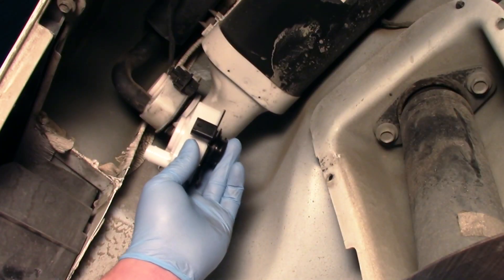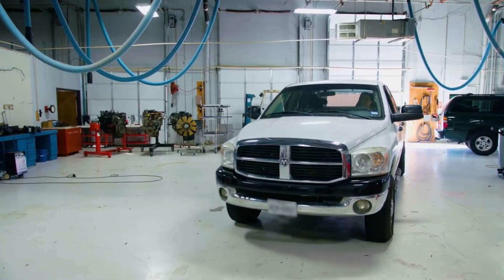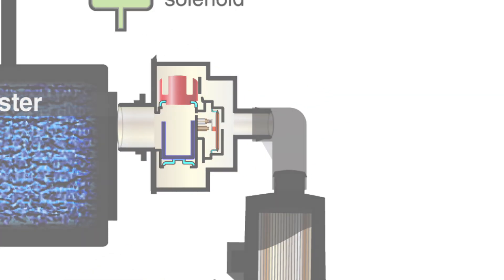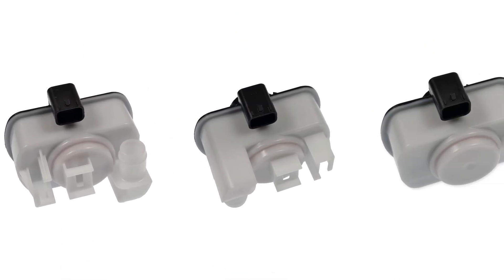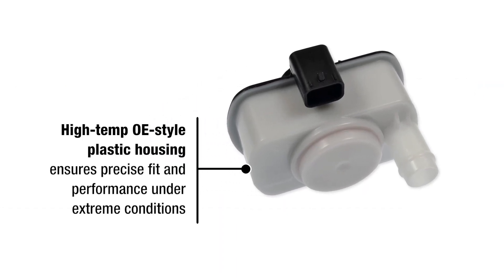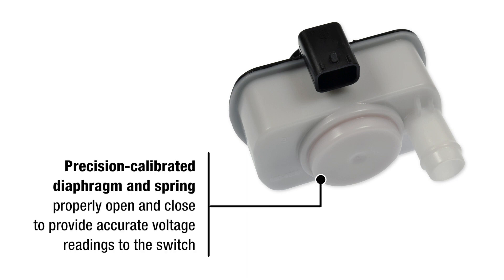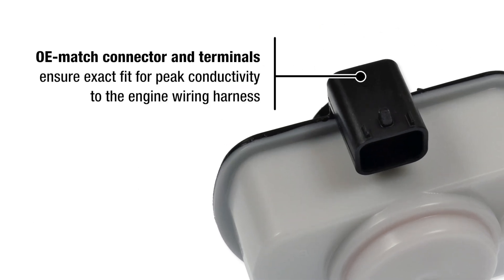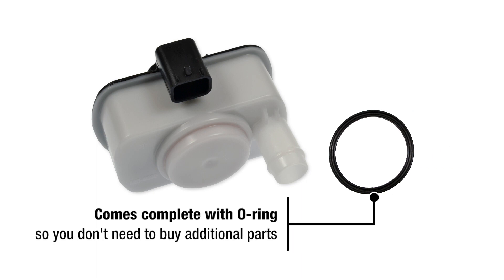A Closer Look: Evaporative System Integrity Module (ESIM)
The Evaporative System Integrity Module, also known as an Evaporative System Integrity Monitor or ESIM, is a key component of the EVAP System on many late model Chrysler, Dodge, Jeep, RAM Trucks, and Fiat vehicles. Unlike previous Leak Detection System, the ESIM does not contain a solenoid. Instead, the ESIM uses two weights, a diaphragm, and a switch to detect pressure differences across a variety of conditions.